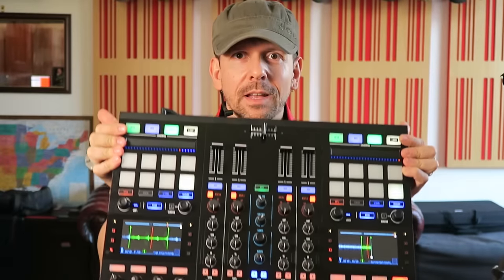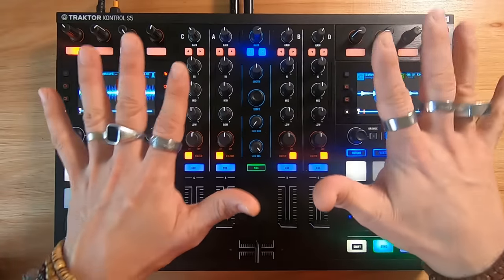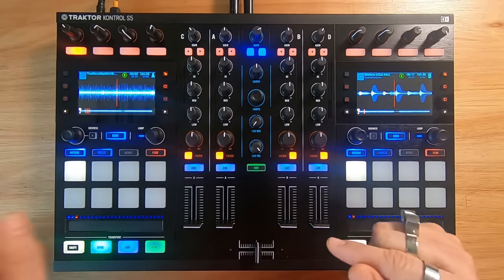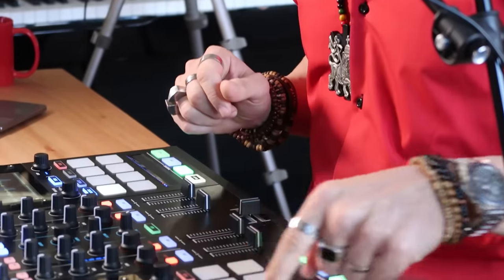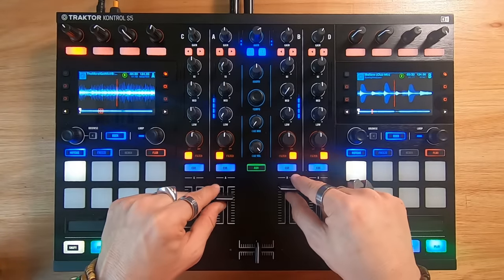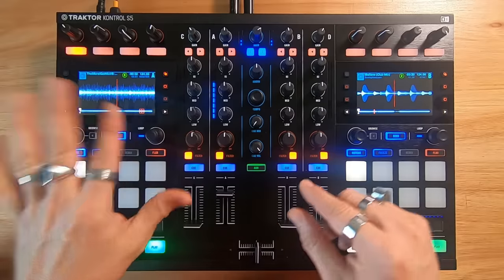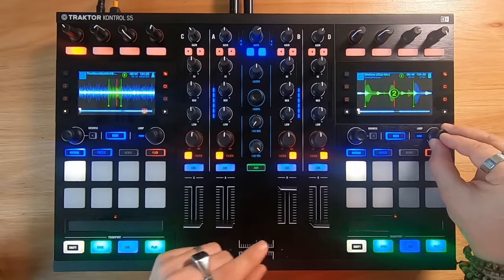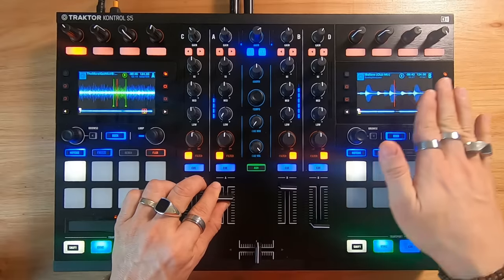What DJs Actually Do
On today's video I show what DJs actually do :) On this video I use a Native Instrument Traktor Kontrol S5.